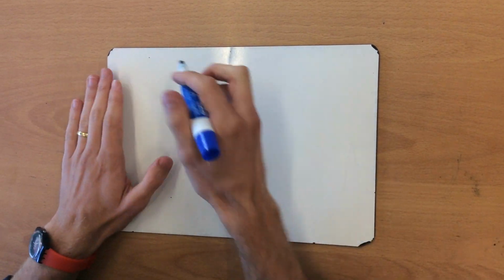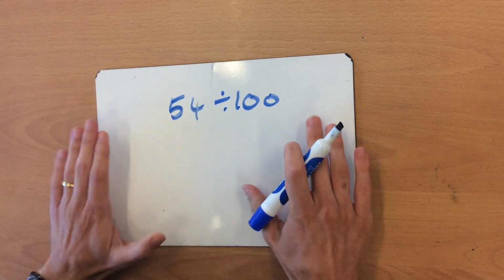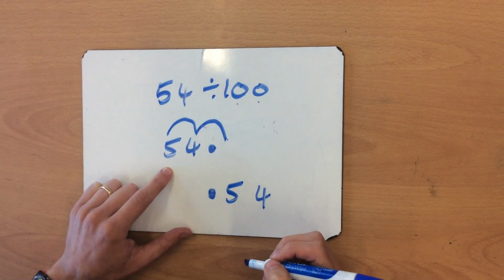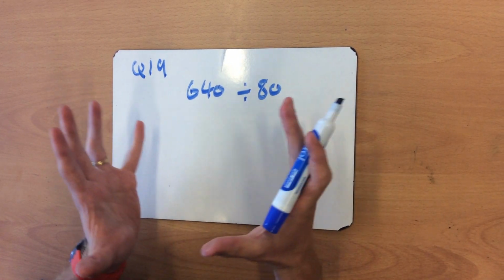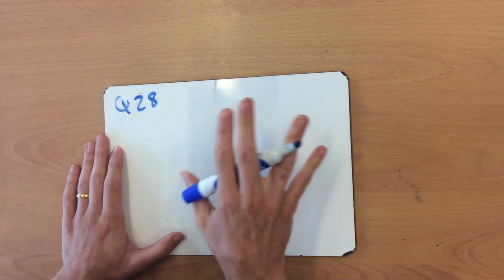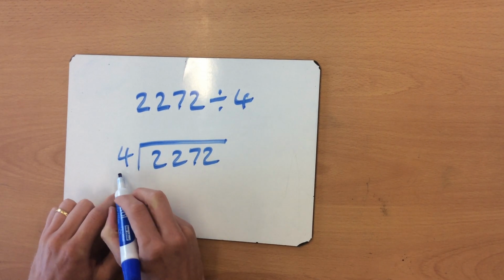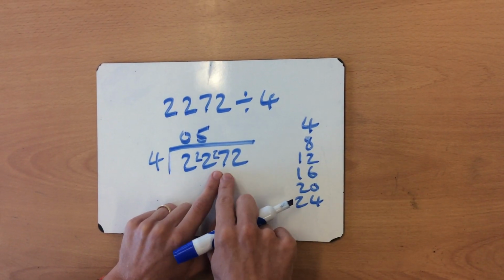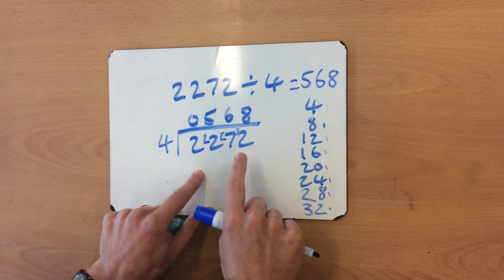Year 5 Maths Day 2 Division